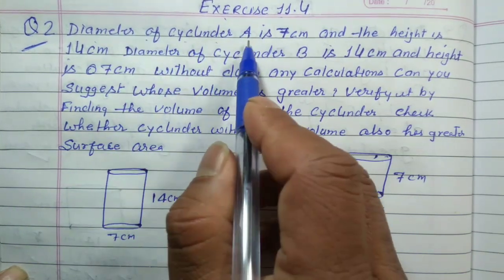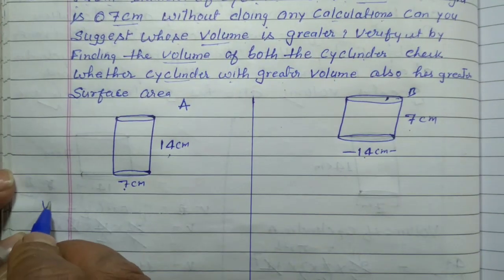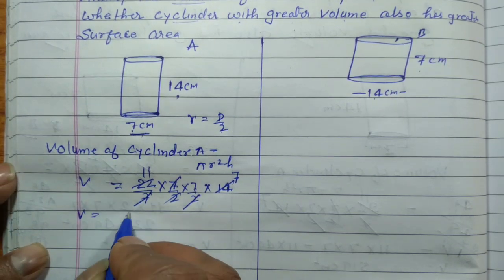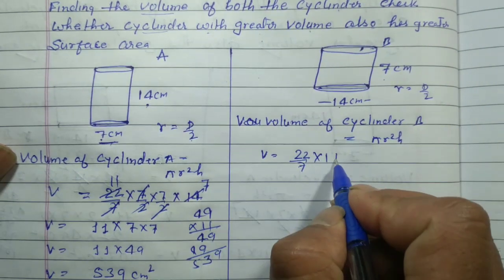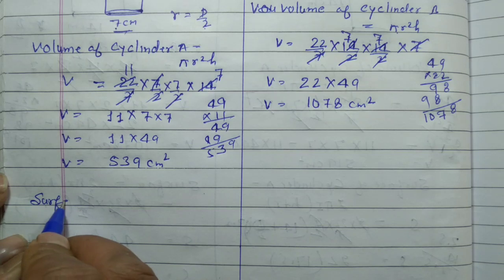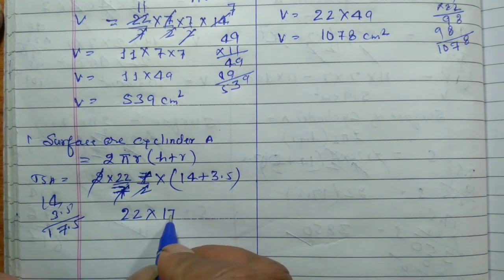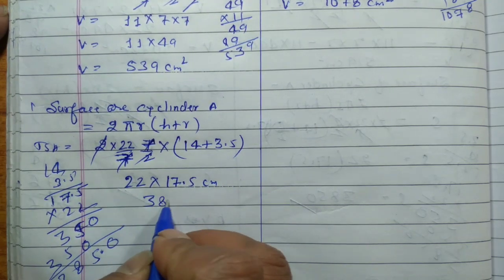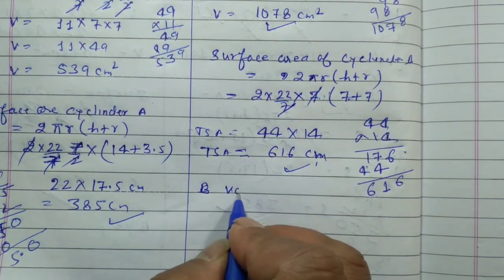Class 8 - Exercise 11.4 Q 2 | Diameter of cyclinder A